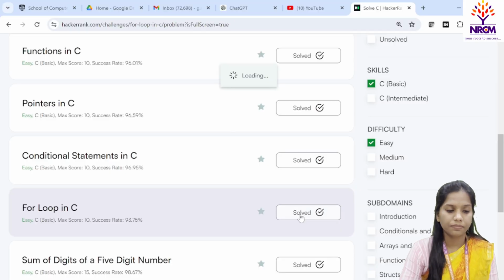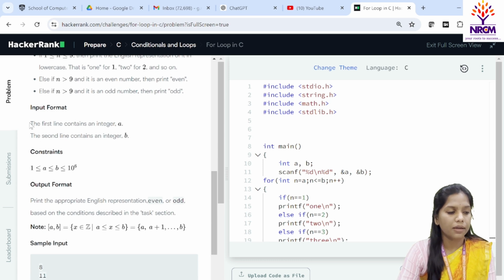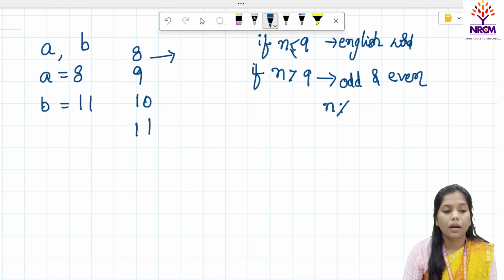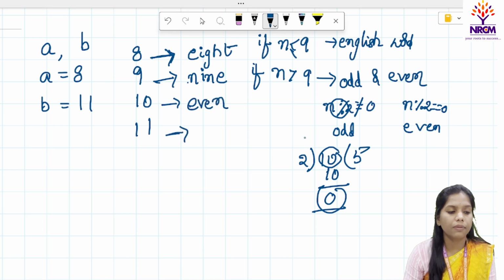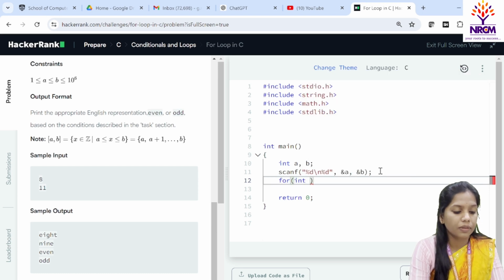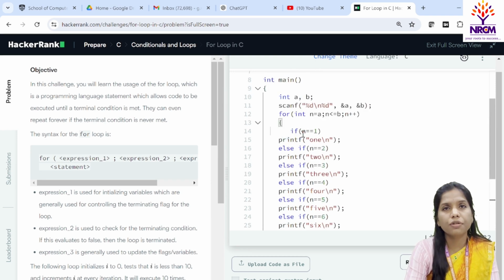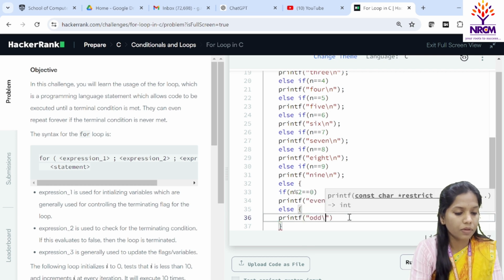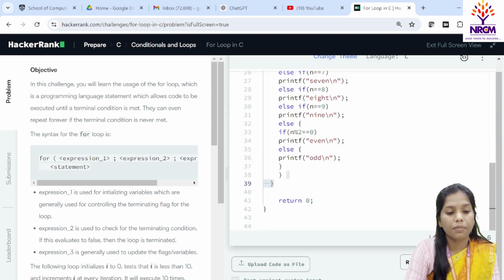HackerRank Video Tutorial : For Loop in C